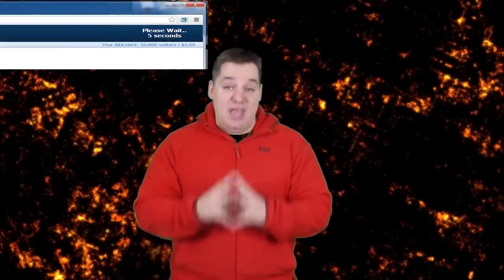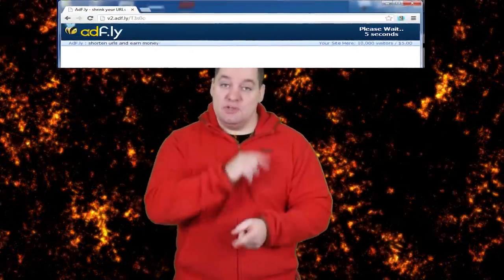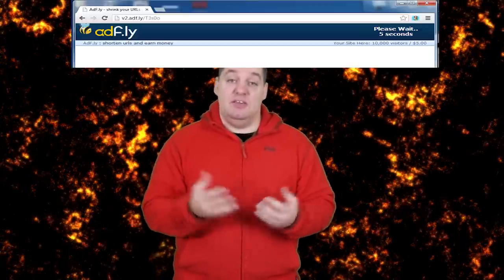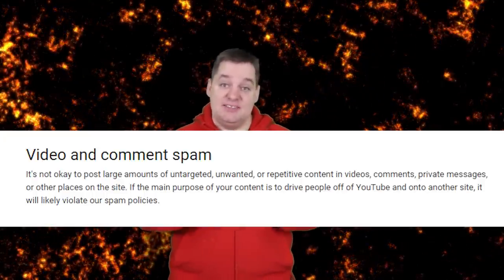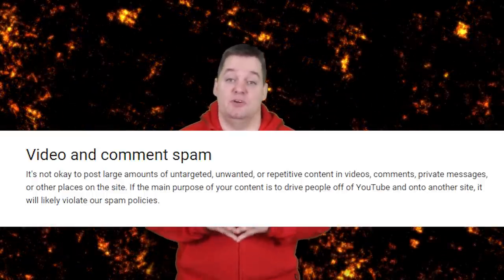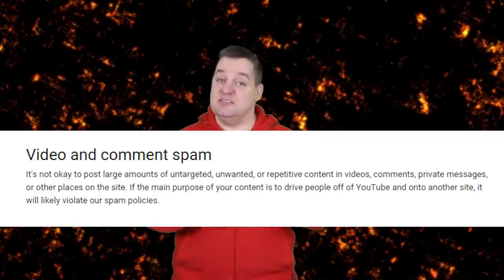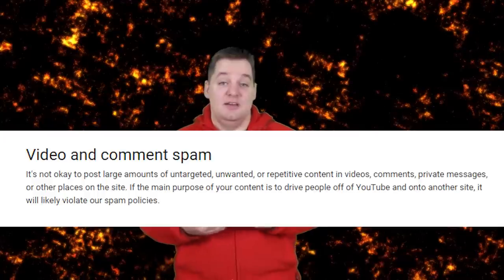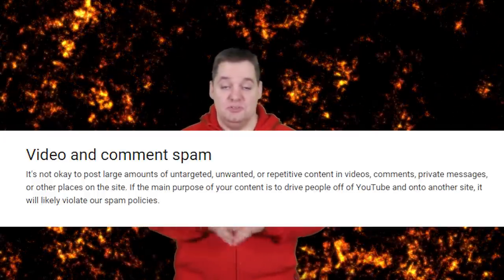Youtube Best Practices - DIRECT Download Links and AD.FLY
Big C discusses the pros and cons of embedding DIRECT download links in your video descriptions.  Also, Adfly is discussed and is NOT recommended.

▼ Links

▼ Heartbeat

▼ Freedom!

▼ Music